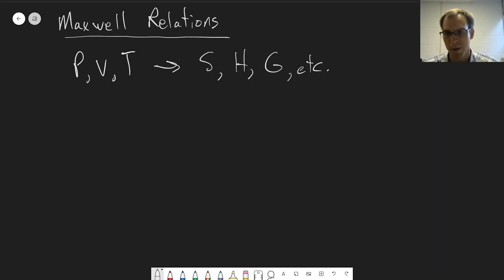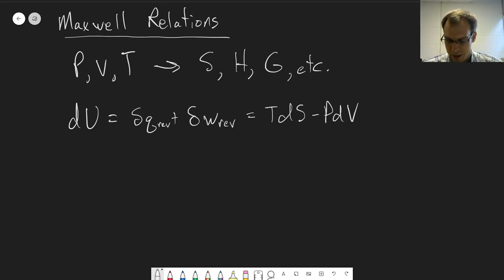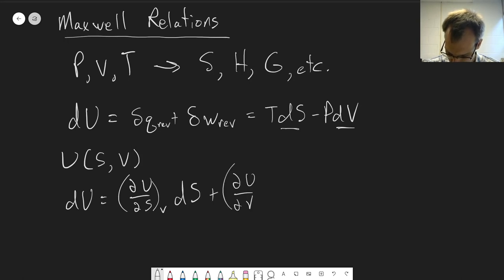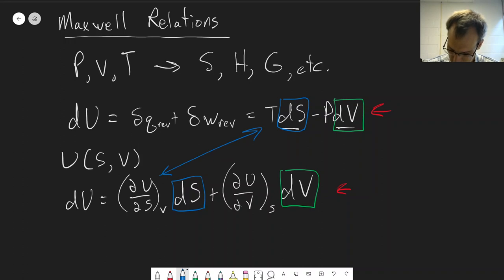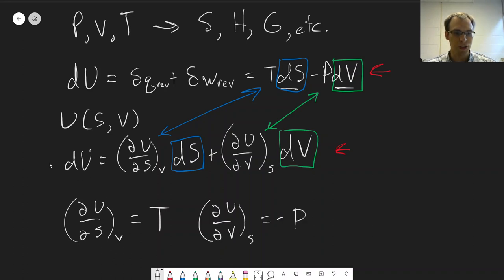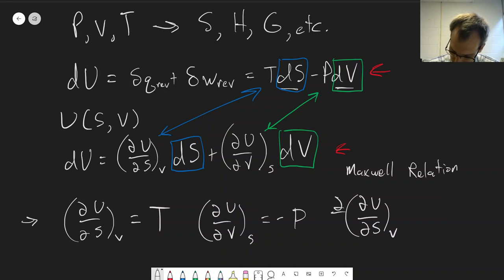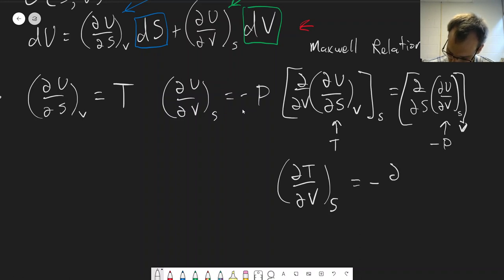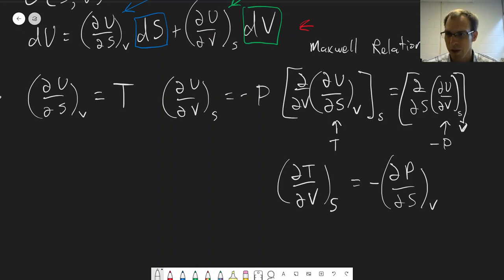Chapter 22: Maxwell Relation from Internal Energy | CHM 307 | 063